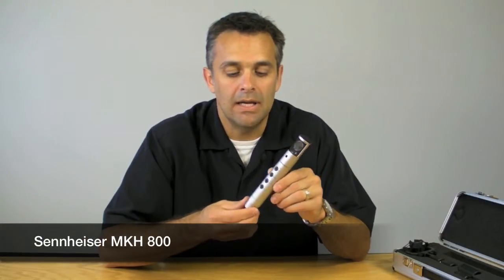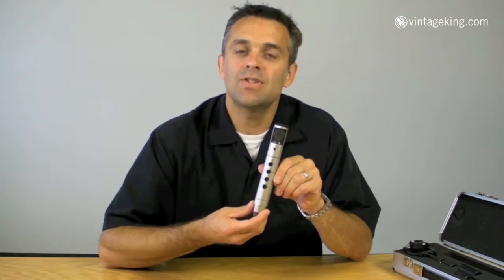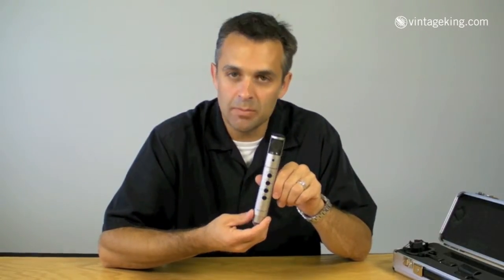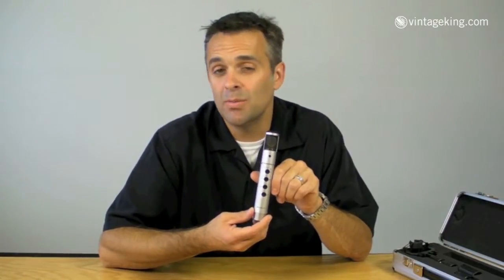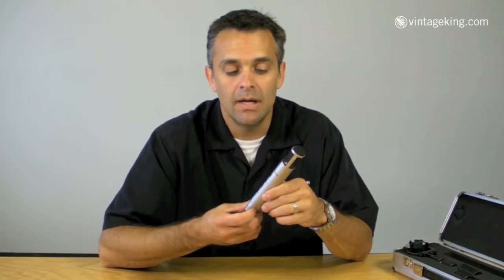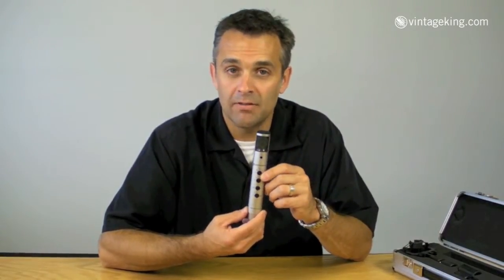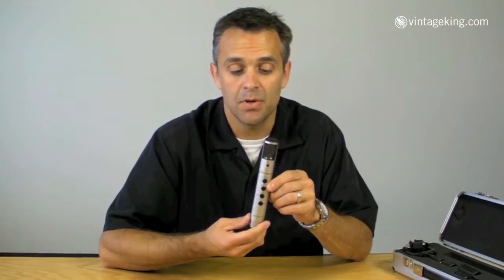Sennheiser MKH 800 | VintageKing.com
Christopher Spahr from Sennheiser gives a brief overview of the Sennheiser MKH 800 Series.